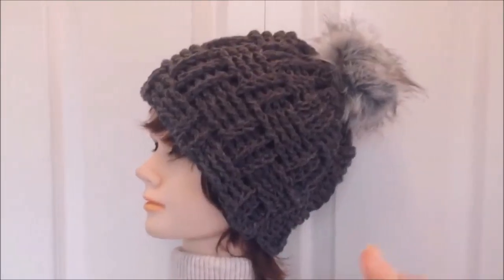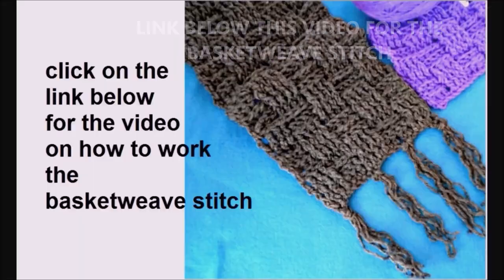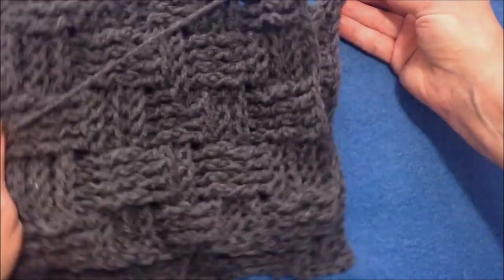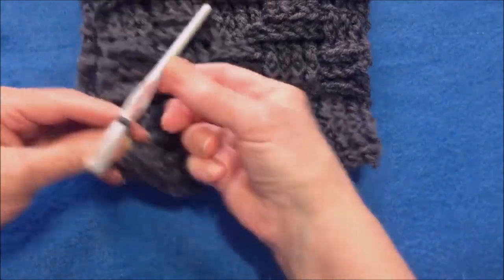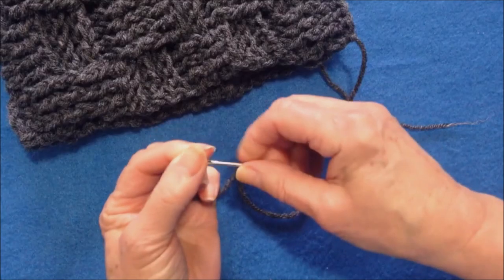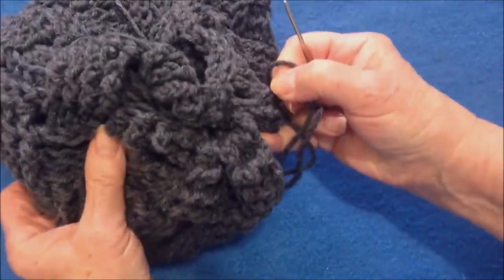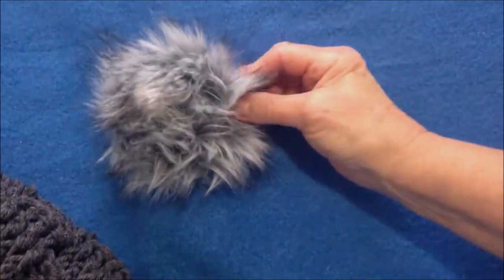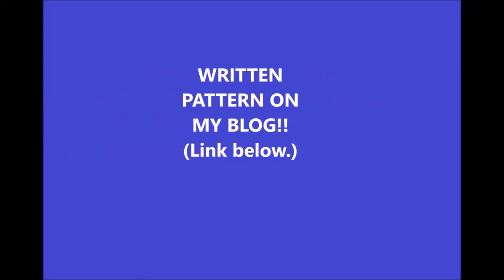CROCHET A BASKETWEAVE HAT AND COWL SET, Free WRITTEN PATTERN on my blog, 2 yrs to adult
How to CROCHET a BASKET WEAVE HAT AND COWL, with free written pattern!